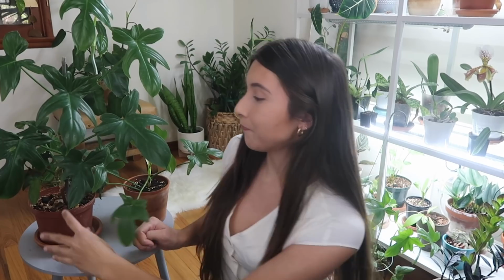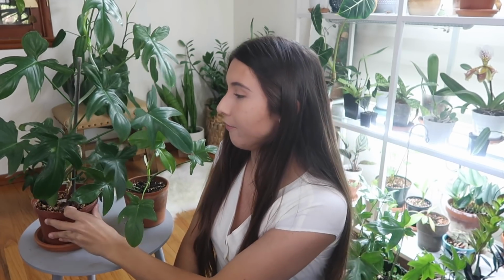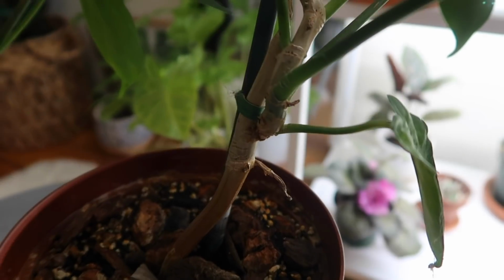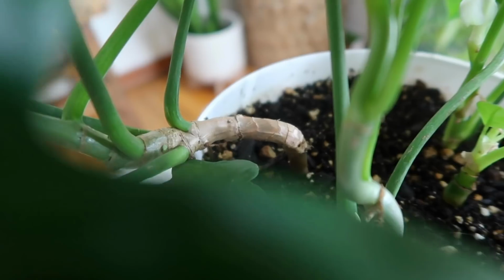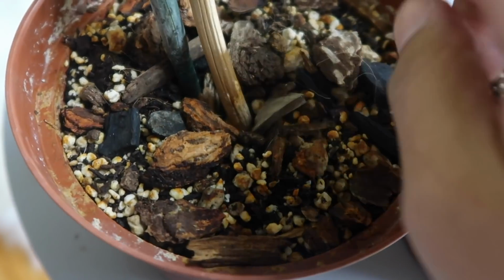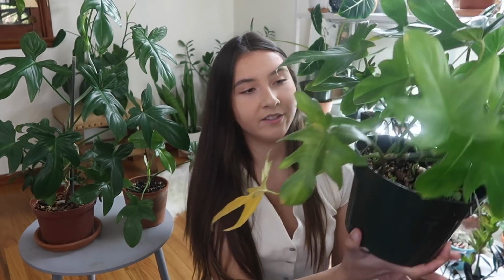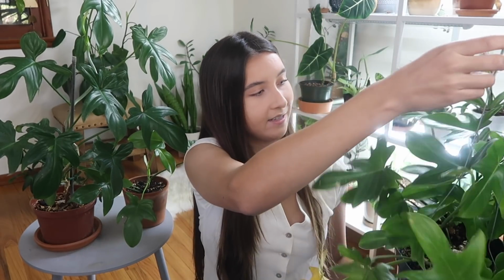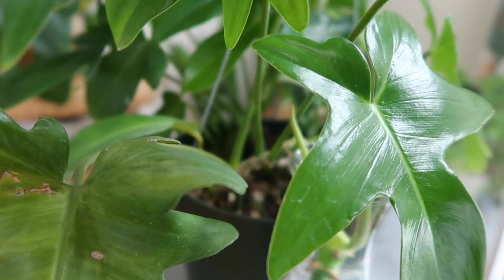All About Philodendron Pedatum Care + Propagation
If there are any videos (Rare Online HousePlant Unboxings, More Plant Tours, Specific Plant Care)  you would like to see please let me know :).